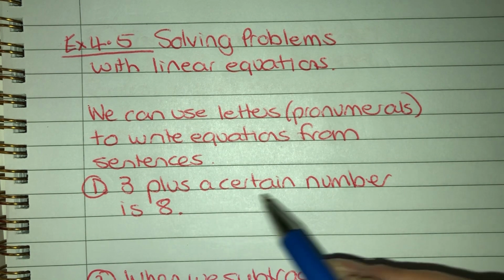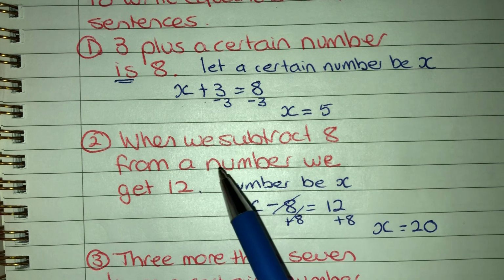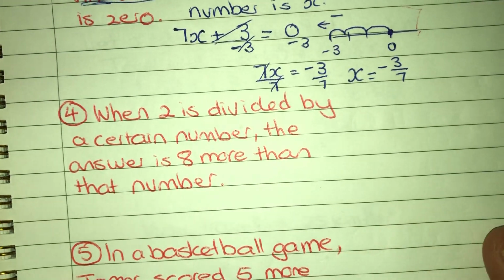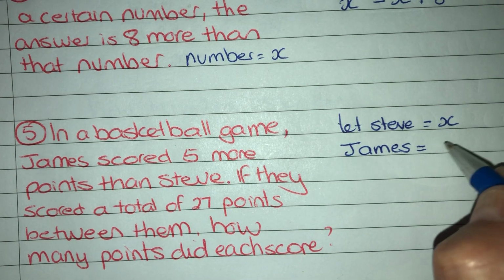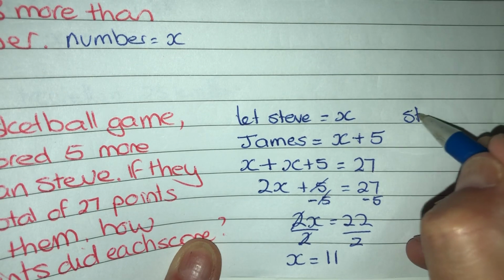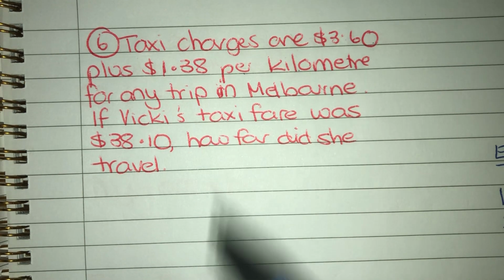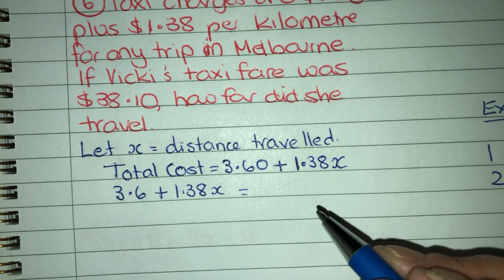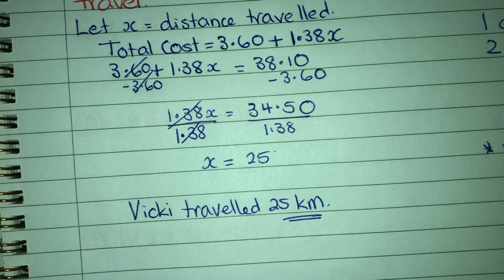Ex 4.5 Solving problems with linear equations